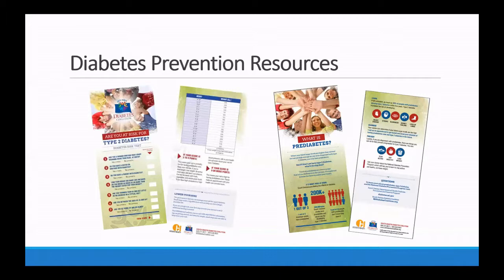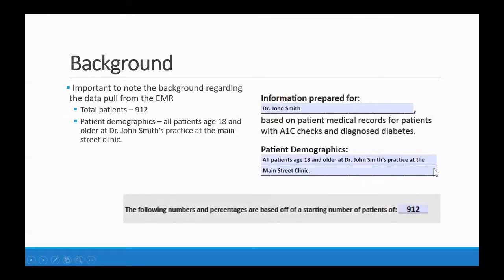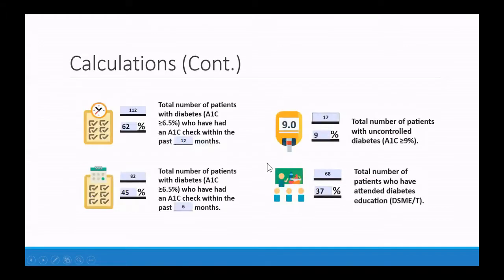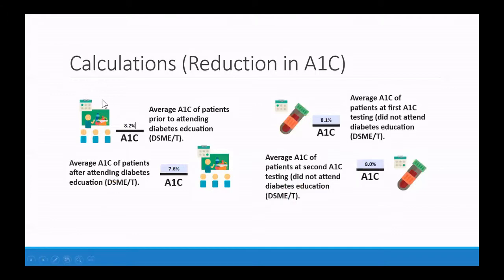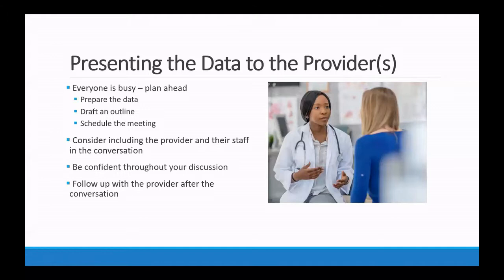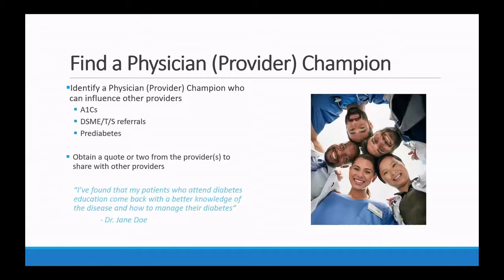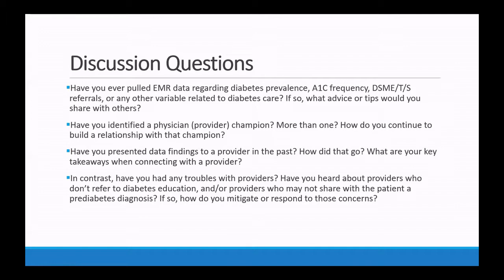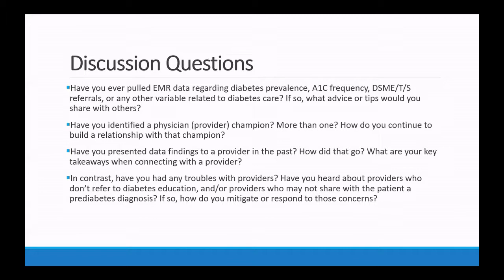Data Driven Conversations with Providers